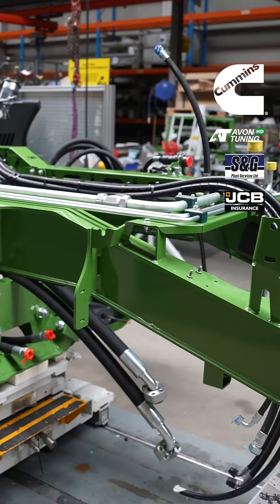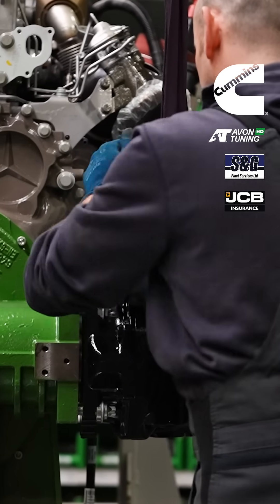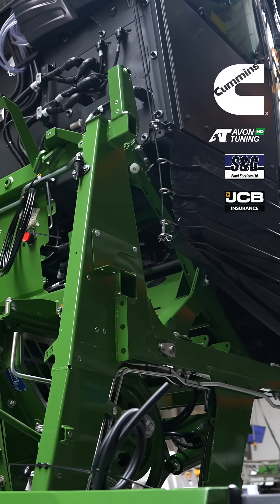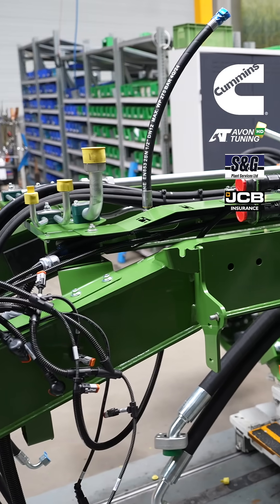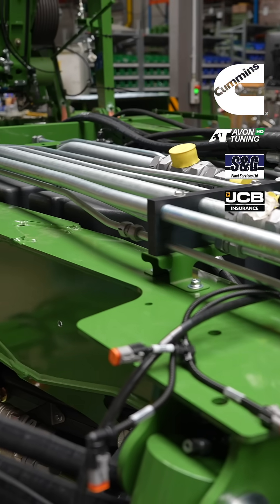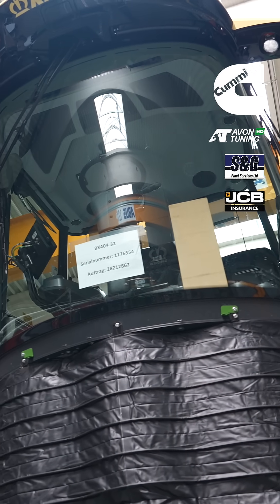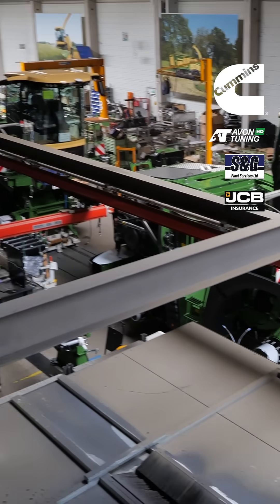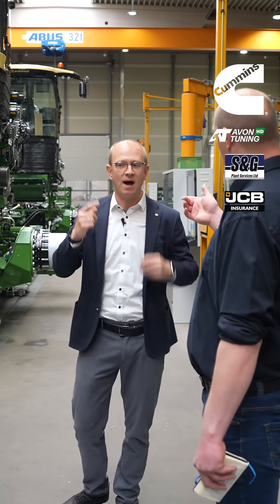Chassis and axles - Building the Krone Big X forager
In the second part of our series which celebrates the Krone Big X self-propelled forager, we find out how the beast is built and its customers supported with parts.